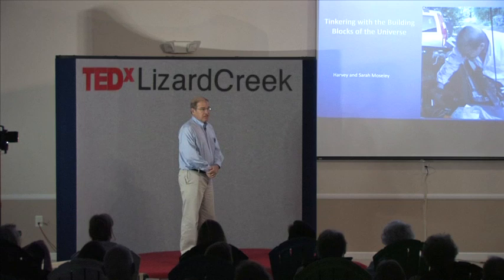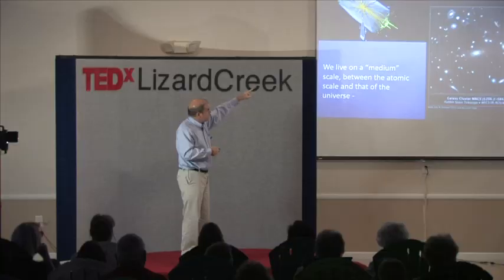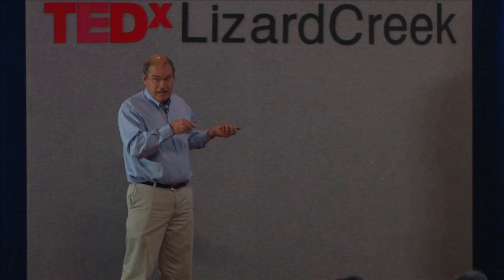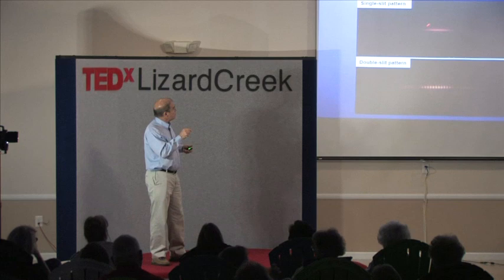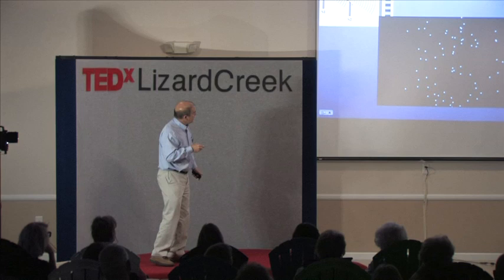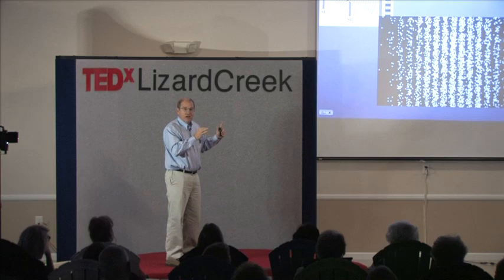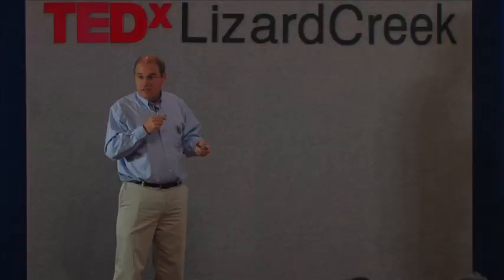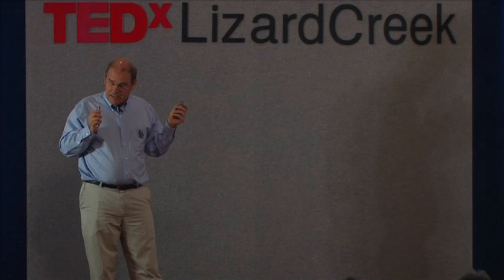Under the hood with a quantum mechanic: Harvey Moseley at TEDxLizardCreek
Harvey Moseley, a native of the Lake Gaston area and award winning astrophysicist at NASA's Goddard Space Flight Center takes us "under the hood" to explore the weird properties of light.